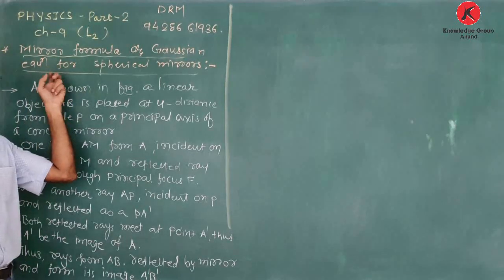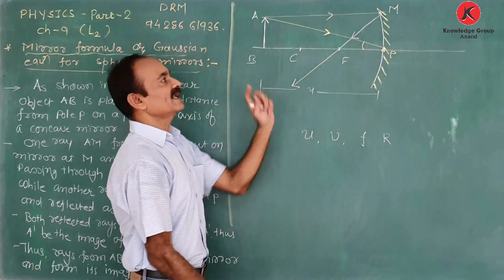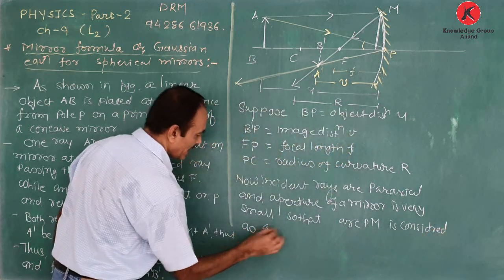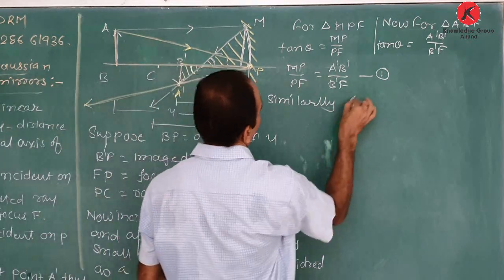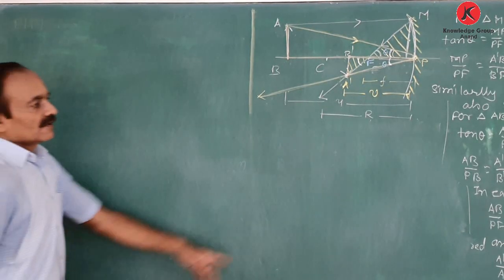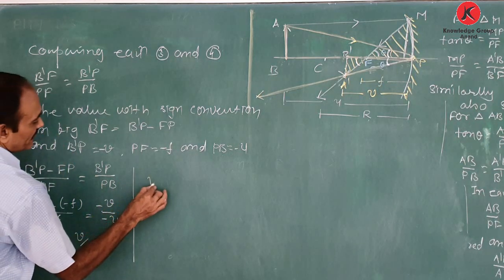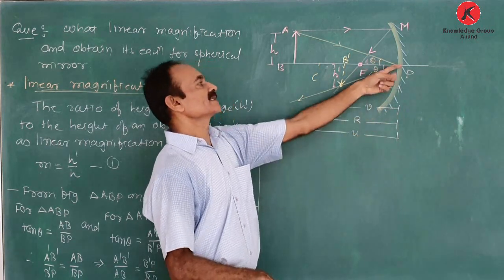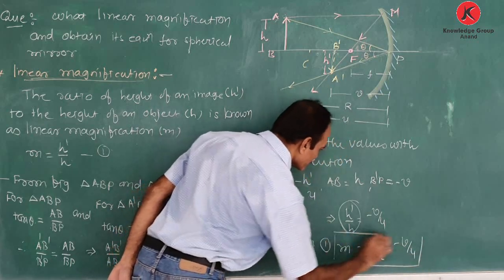Class 12 Eng. Med. - Physics : Chap : Ray Optics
Gaussian equation for Spherical mirrors